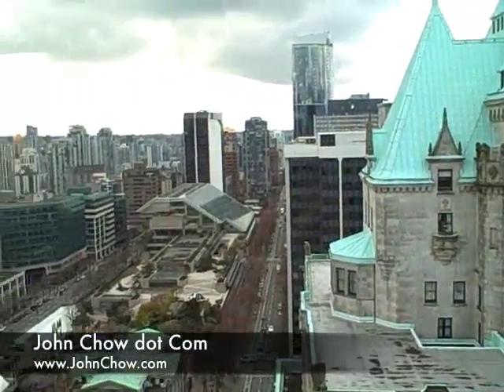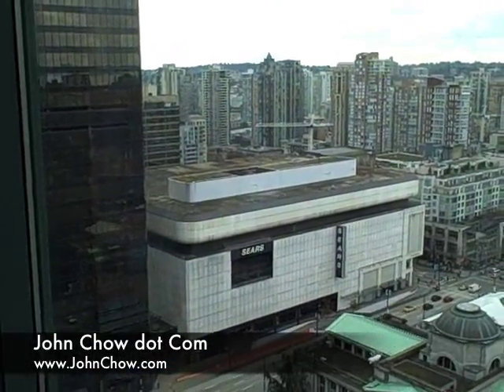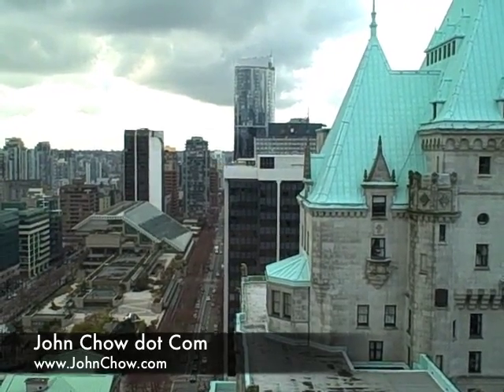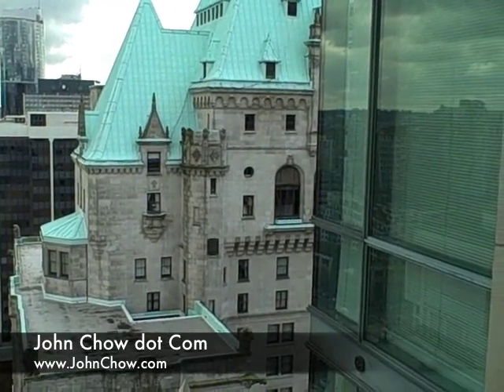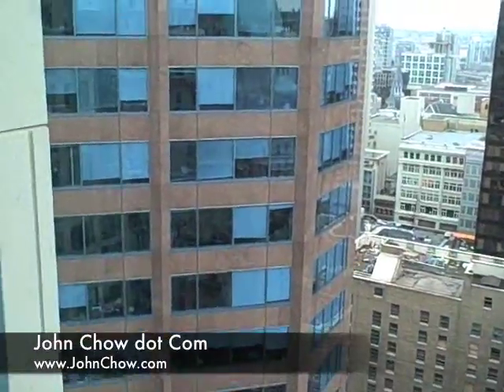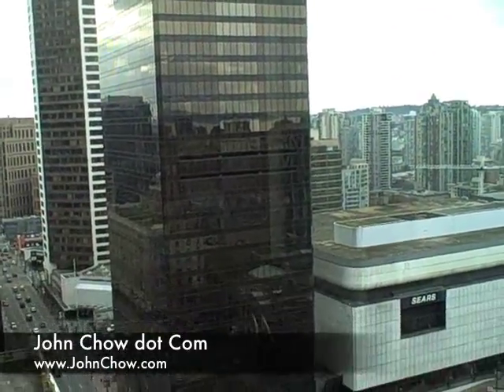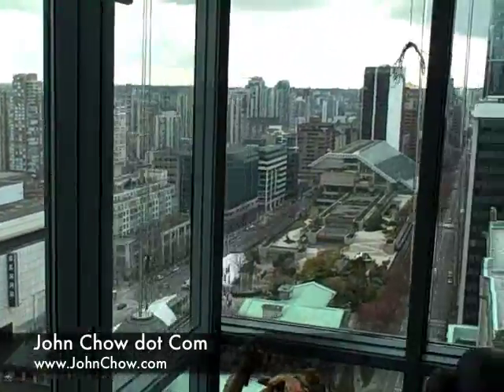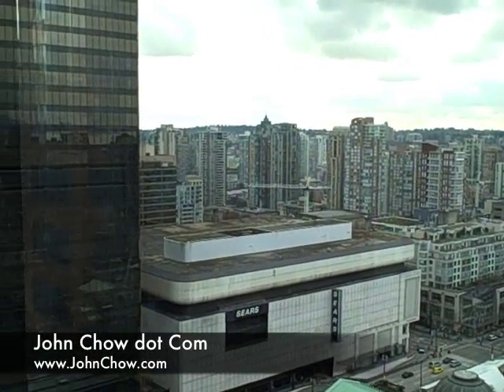Downtown Vancouver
The view of downtown Vancouver from the 20th floor of the Taiwan visa office.